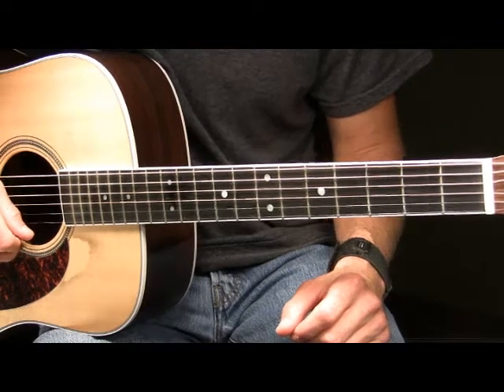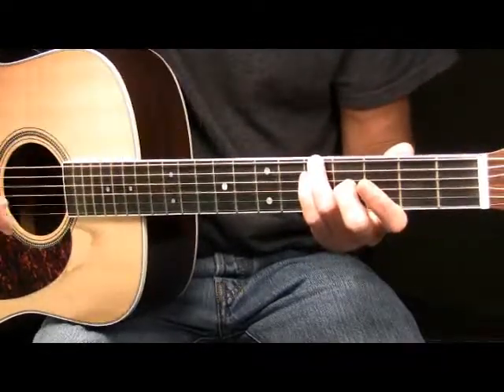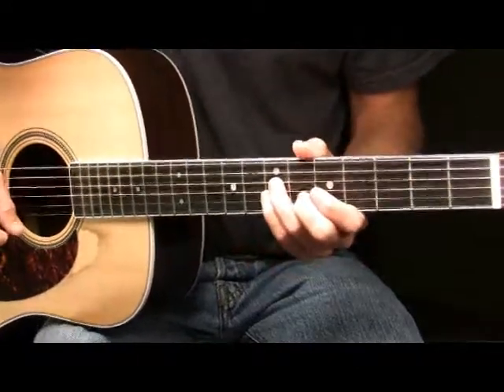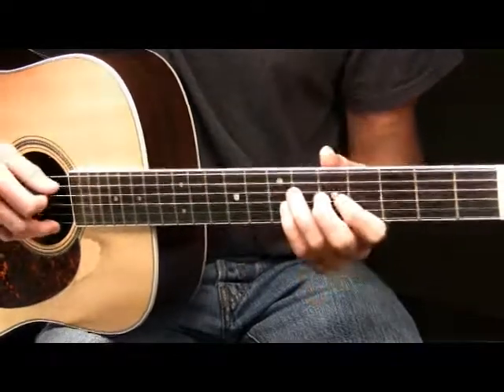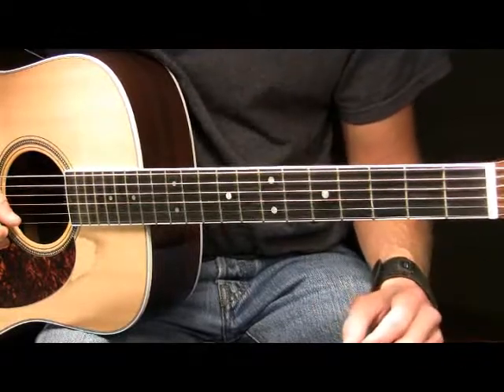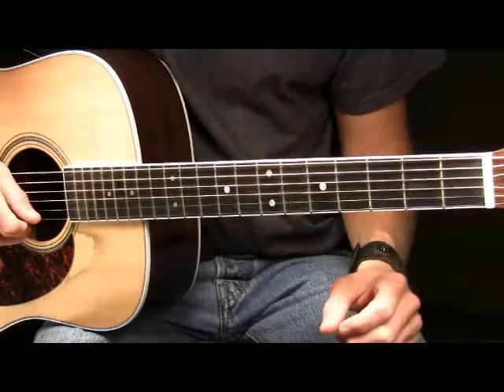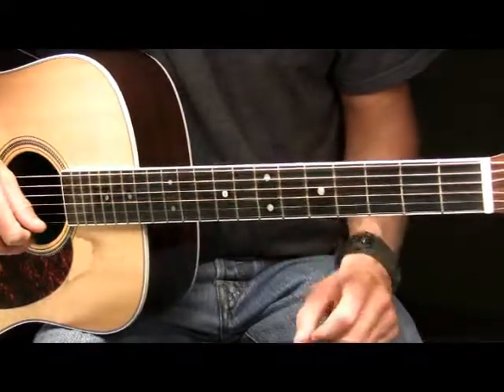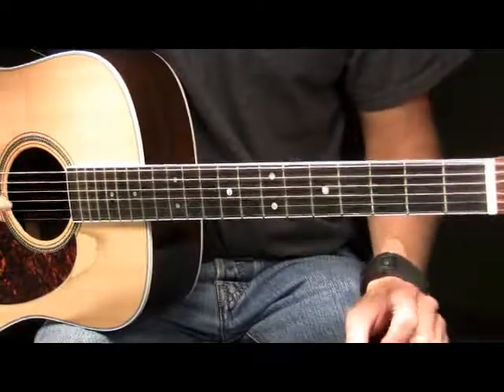I Dont Trust Myself Solo Part 1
You can now take one on one guitar lessons with me with skype, if interested send me a message...The website is down at the moment hopefully it'll be running soon. Thanks for participating in something that means something!